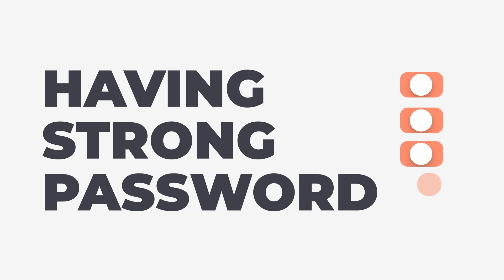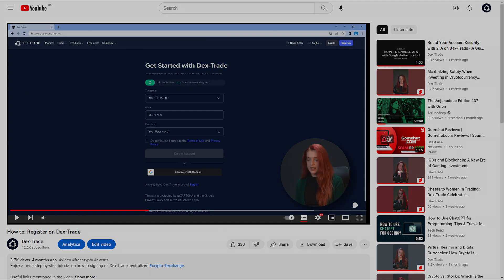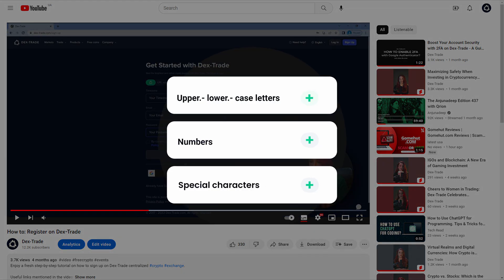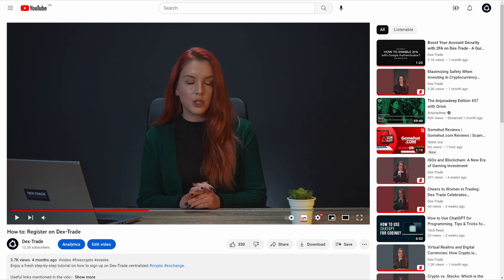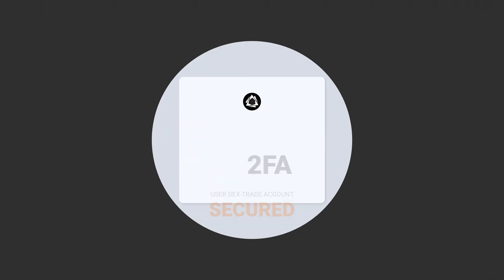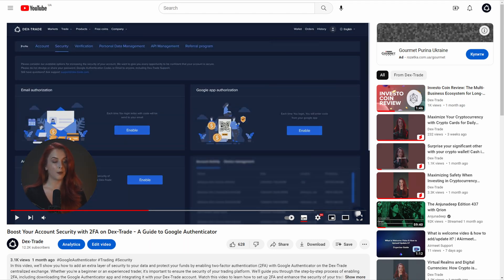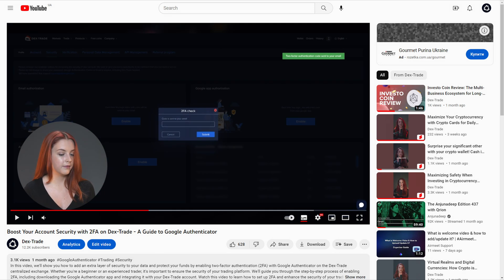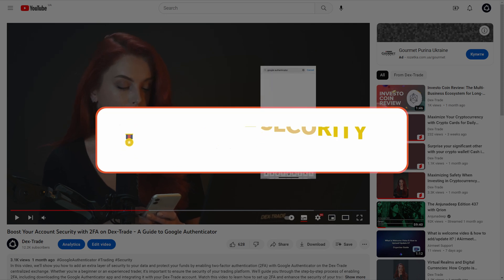Secure Your Crypto Assets Today: A Step-by-Step Guide for Dex-Traders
Are you worried about the security of your crypto assets on Dex-Trade? You're not alone. With the increasing popularity of cryptocurrencies, it's crucial to take the necessary steps to keep your investments safe. In this video, we'll guide you through a step-by-step process to secure your crypto assets. Here's what you can expect:
-Create a Strong Password: Learn how to create a secure and unique password that will protect your account from unauthorized access.
-Enable 2-Factor Authentication: Discover the benefits of using 2FA and how to enable it with Google Authenticator, a more secure option than email-based 2FA.
-Pass Verification: Completing the verification process will help secure your account by confirming your identity, making it harder for unauthorized users to gain access to your funds.

For more information on creating a strong password and how to register with Dex-Trade, check out our 'How to Sign Up' video

To learn how to set up 2FA on your account, watch our 'How to Enable 2FA' and 'How to enable 2FA with Google Authenticator' videos:

Completing the verification process is the last step to secure your account. To learn more about the verification process and how to complete it, make sure to watch our 'How to Pass Verification' video

By following these three essential security measures, you'll be taking significant steps toward securing your crypto assets on Dex-Trade.

Join us today and take the first step towards protecting your investments.